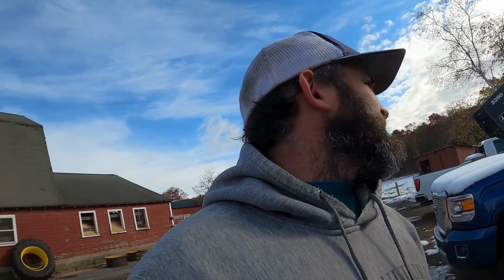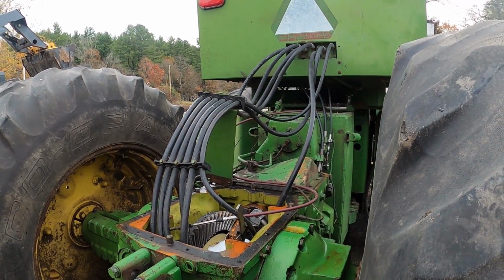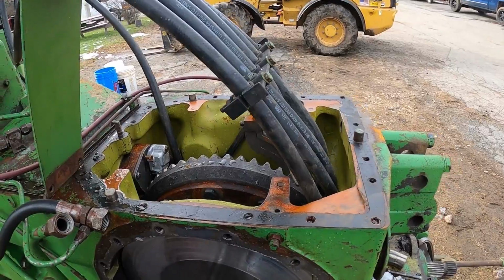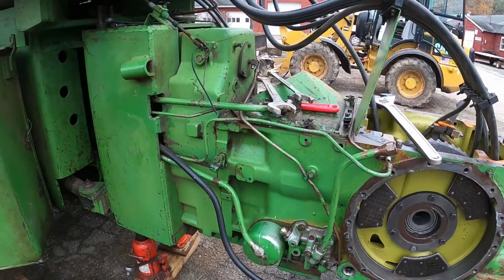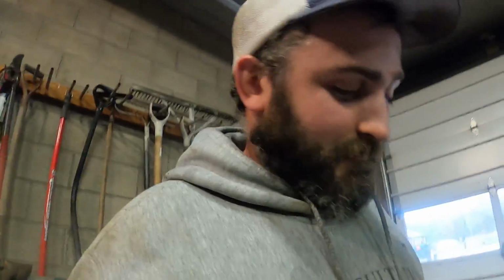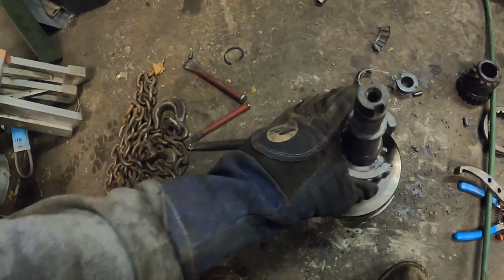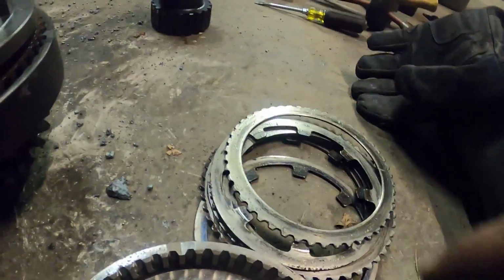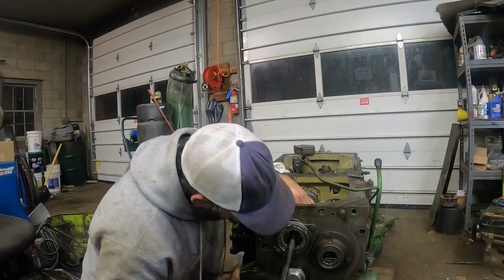John Deere 7520 Making 1 transmission out of 2- Part 2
Part 2 of the John Deere 7520 transmission swap. Discover what is wrong with the new donor transmission and join along as we remove the current transmission.